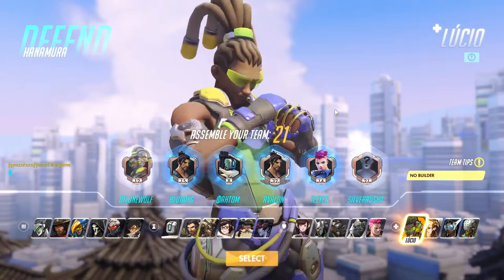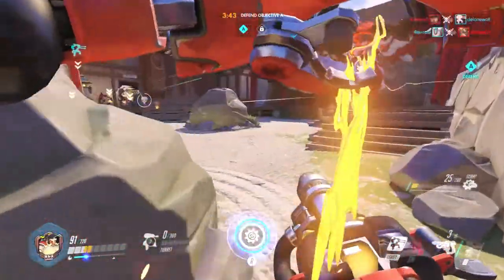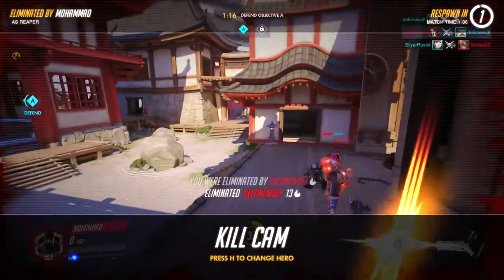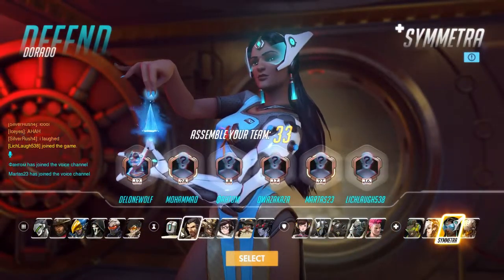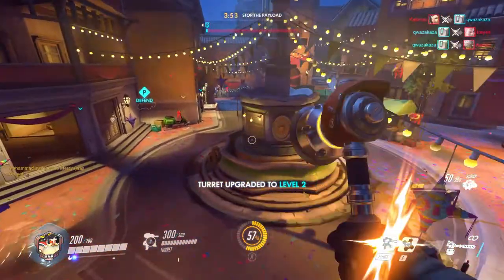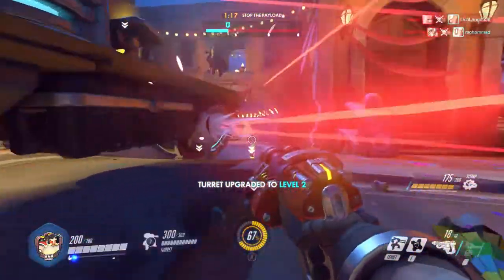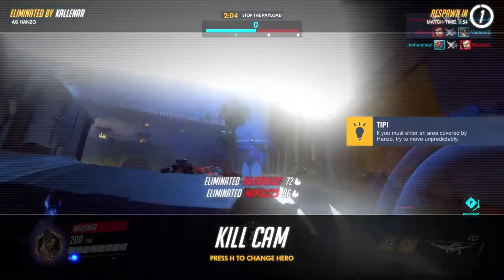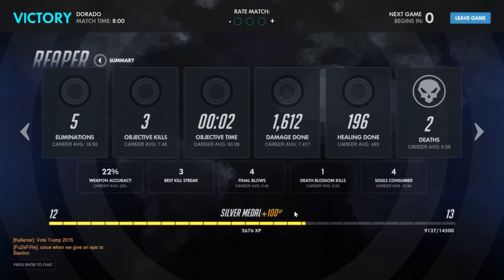Overwatch - Torbjörn quickplay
Playing some more overwatch with Torbjörn.